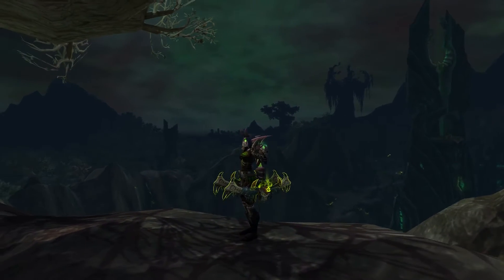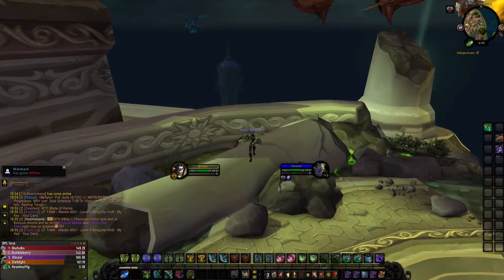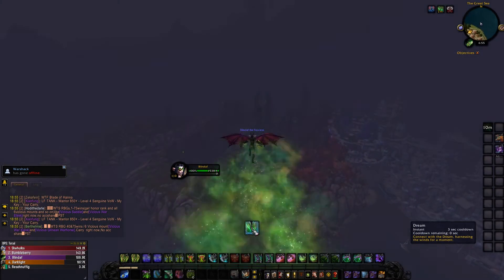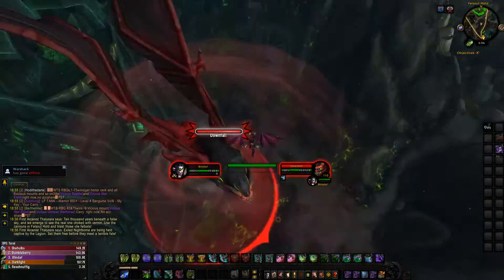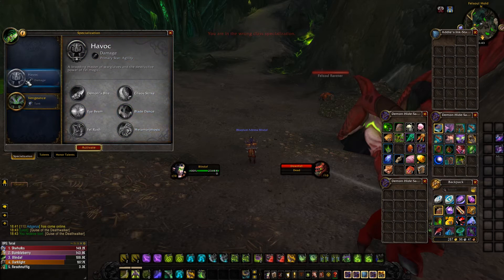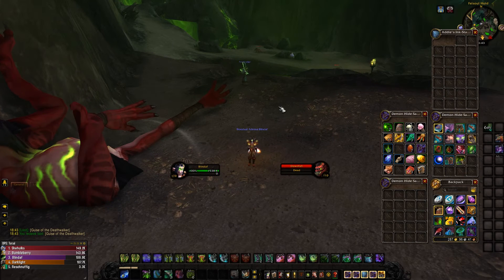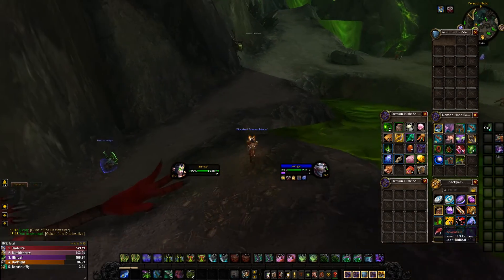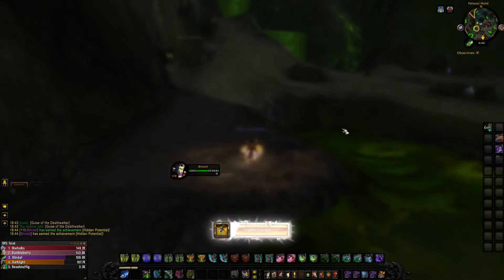WoW :: HAVOC DEMON HUNTER HIDDEN ARTIFACT GUIDE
By far the easiest way to get the havoc demon hunter hidden artifact, no longer need to farm that 0.9% charm. Just a quick fly from dalaran and you're there.